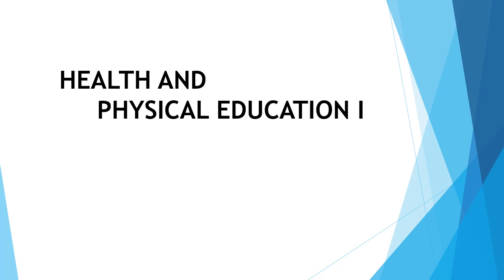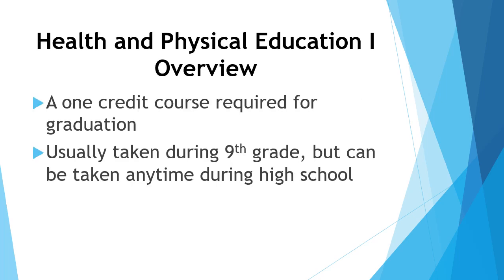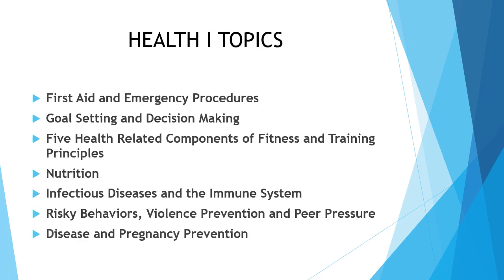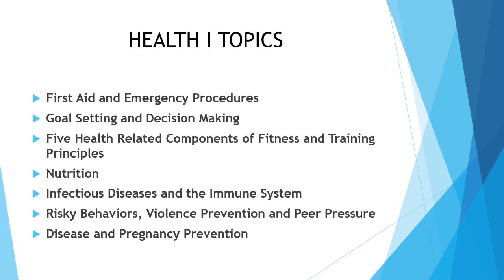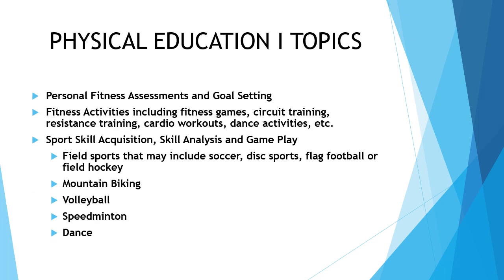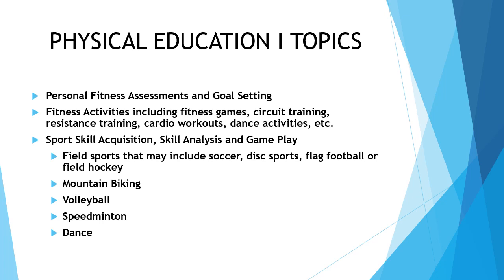Health and PE 1